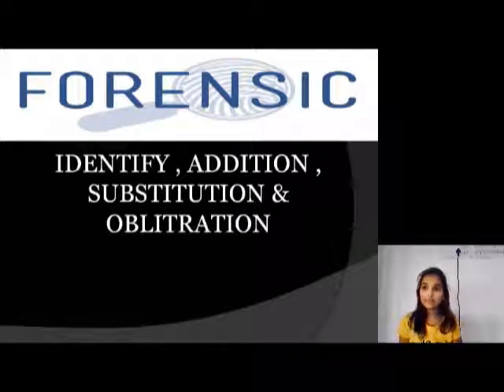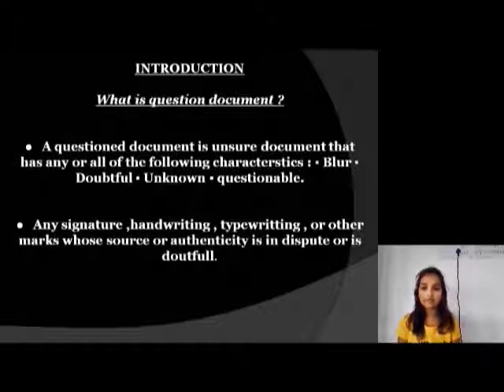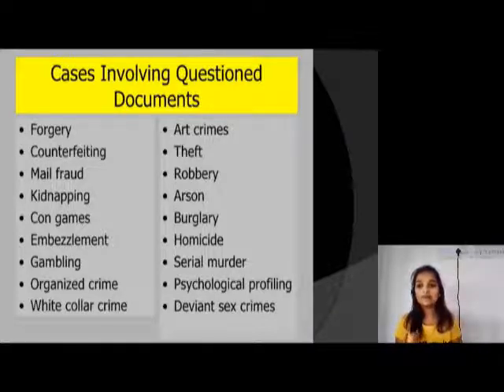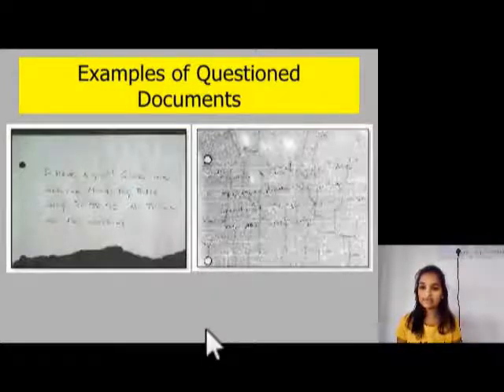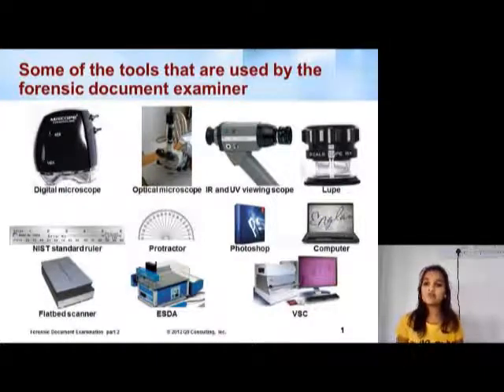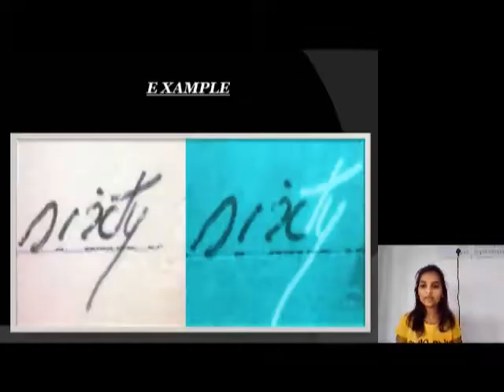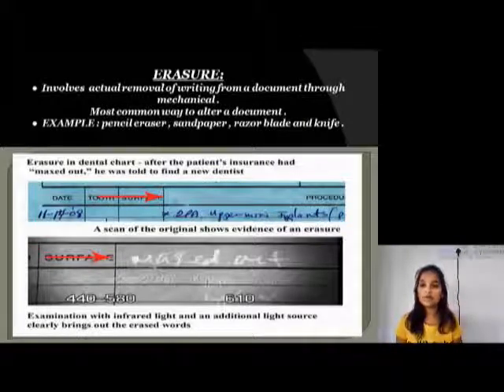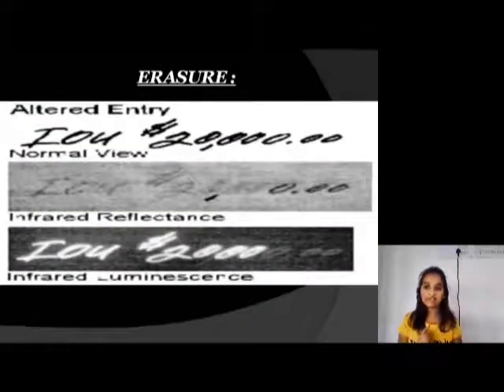Cheque Fraud Techniques and their identification" Prachi Raghuvanshi,SVIFS, SVVV, Indore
Cheque Fraud Techniques and their identification"